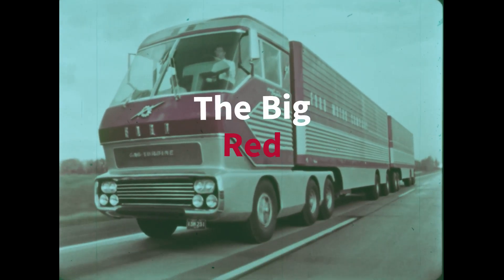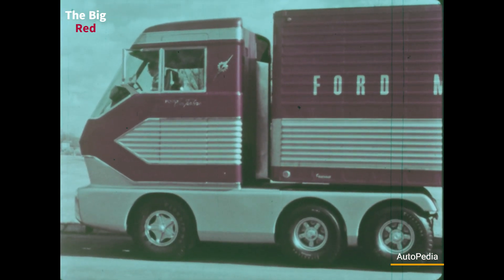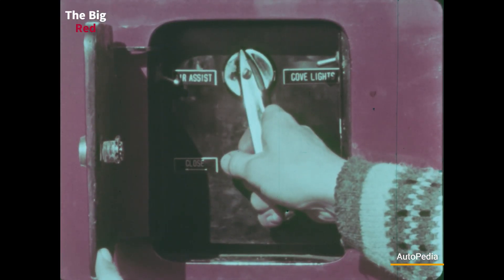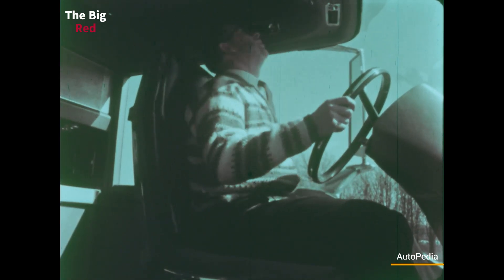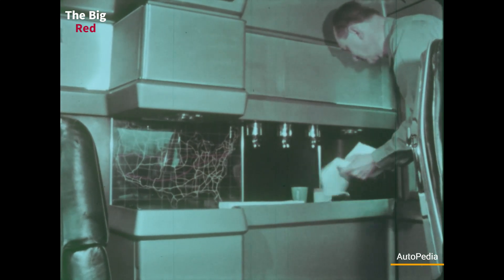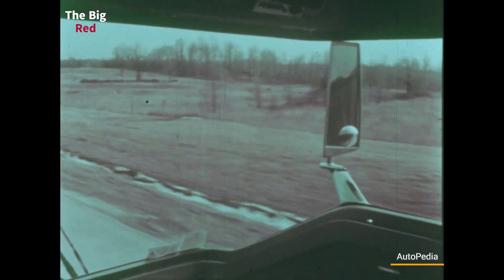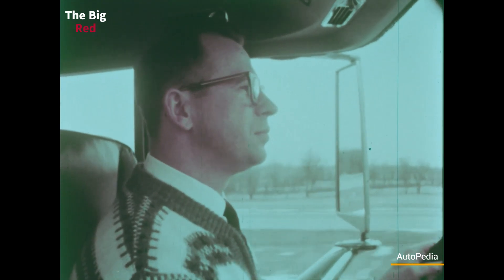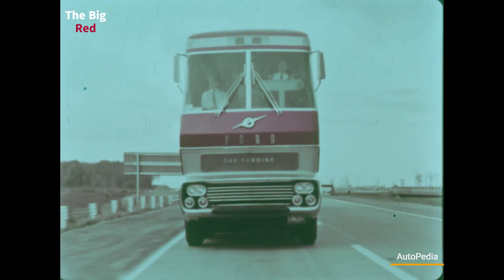Did you know that...Big Red was the first gas turbine truck!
AutoCuriosity 5
In this episode we will have a quick look at one of the most special and futuristic trucks ever. Presented in 1964 by Ford Motor Company, the Big Red was the first gas turbine truck. With a power of 600 PS and a length of 30 meters with a total payload of 77 tons, Big Red could reach a maximum speed of 126km/h.
Have a look at our video and see what an amazing truck was the Big Red!
Press the little bell ((🔔)) to get notifications